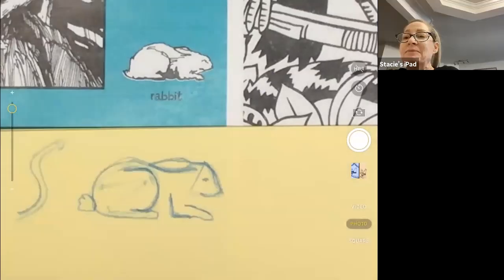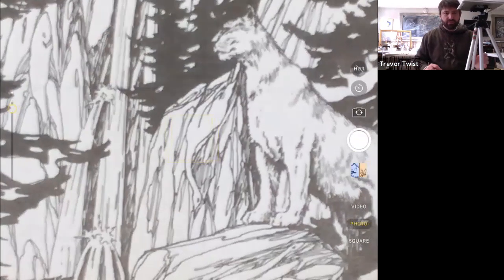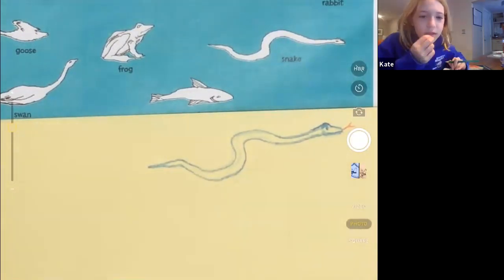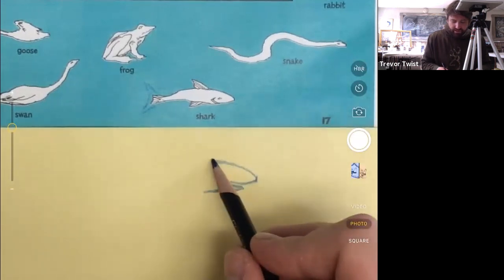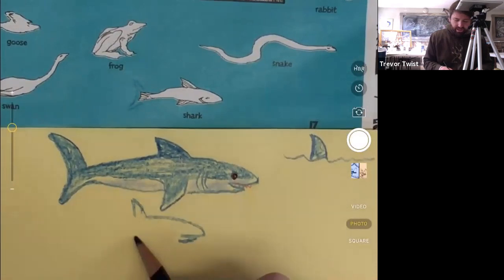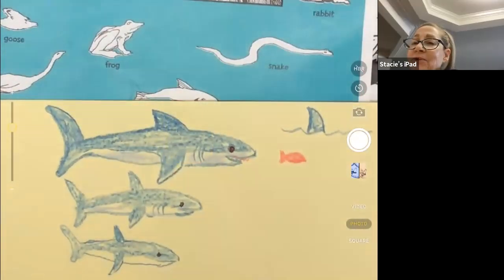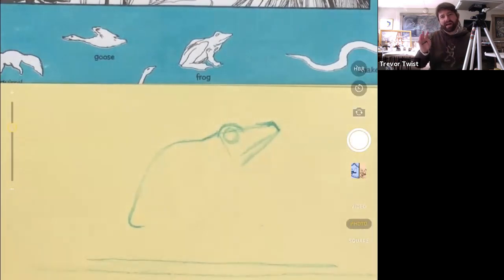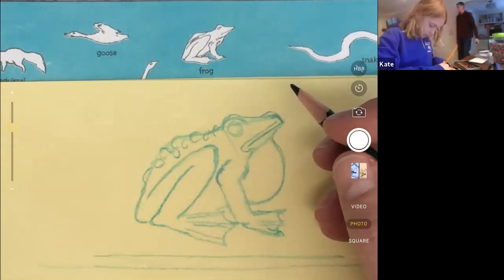MSFA Trees Kids 1,26,2021